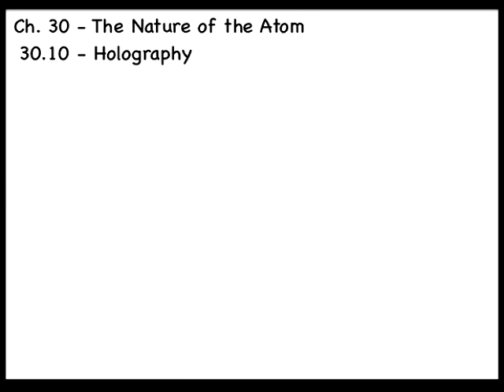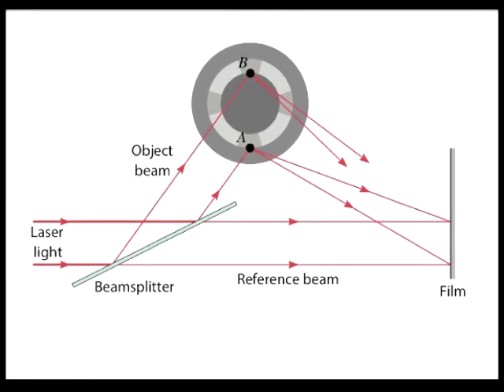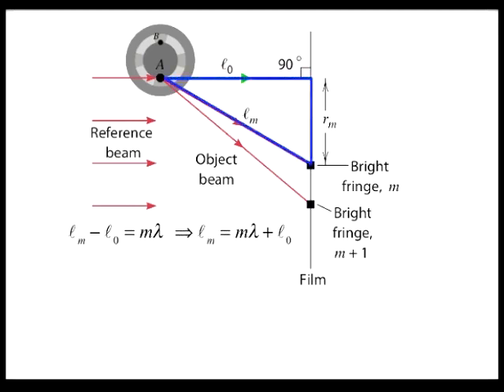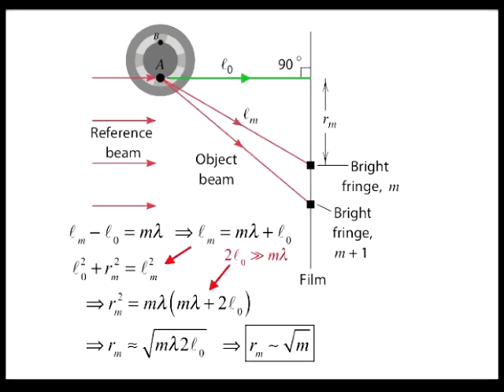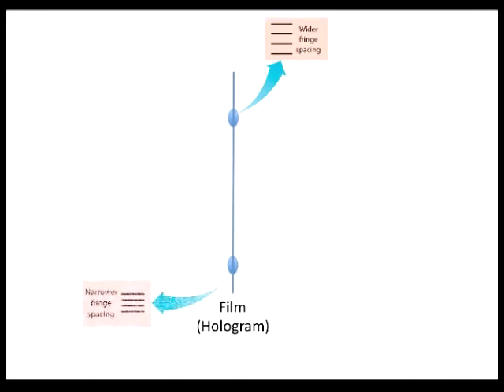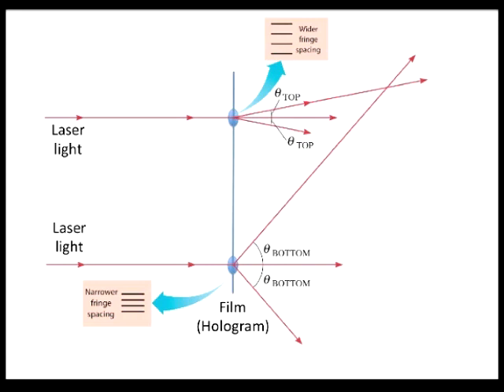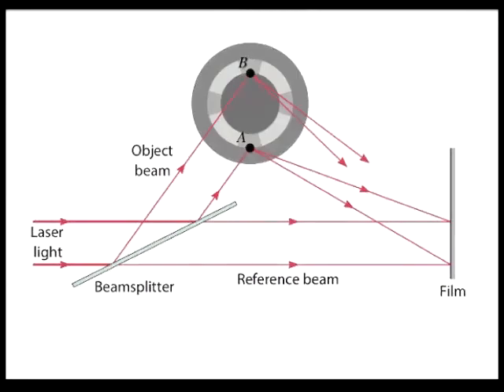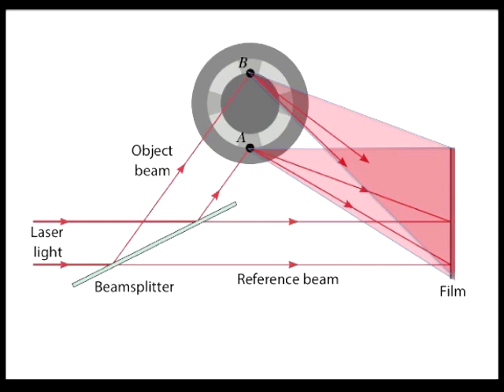The Laser 3